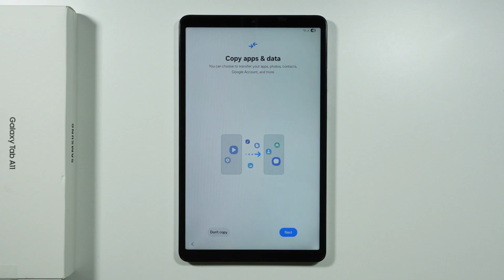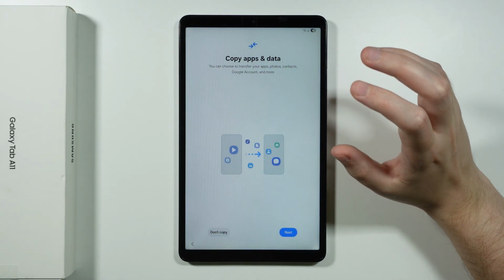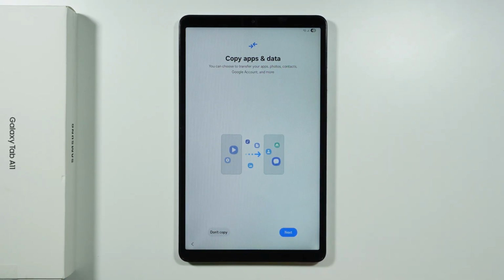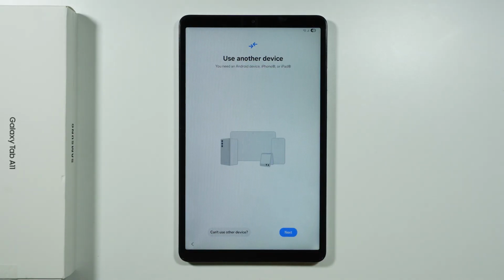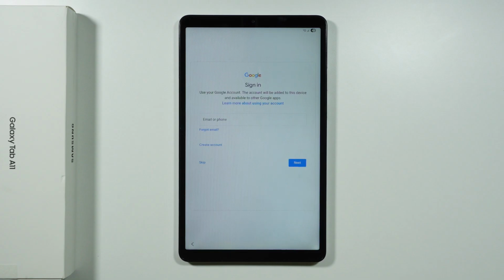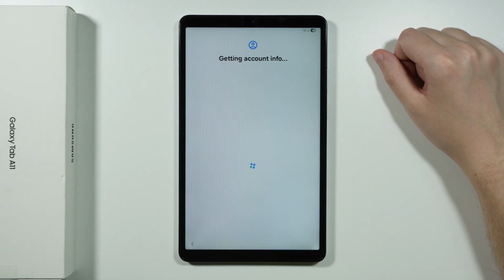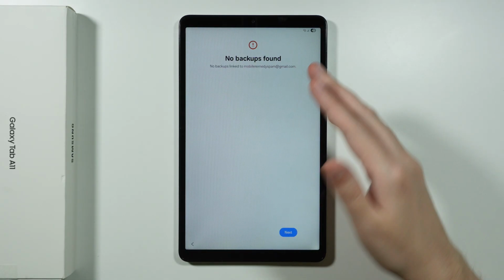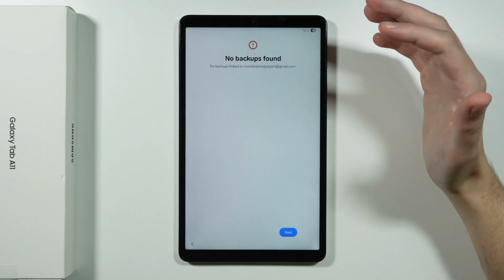Samsung Galaxy Tab A11/A11+: How to Restore Back Up from Google Drive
In this video, I'll show you how to restore your backup from Google Drive on the Samsung Galaxy Tab A11 or A11+ easily. This process is essential for setting up your new device or recovering data after a factory reset, ensuring all your apps and settings return quickly. Follow these detailed steps in this quick tutorial to successfully recover your data and get your Galaxy Tab A11 or A11+ up and running immediately.